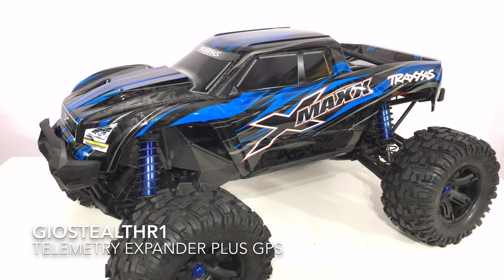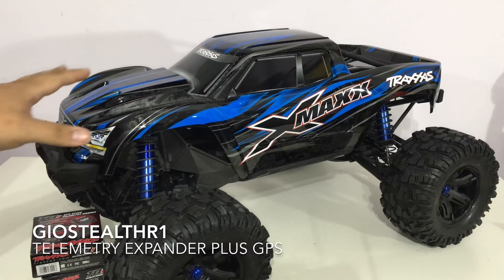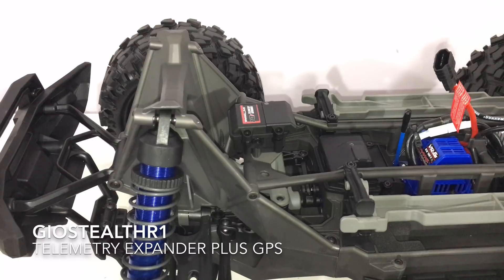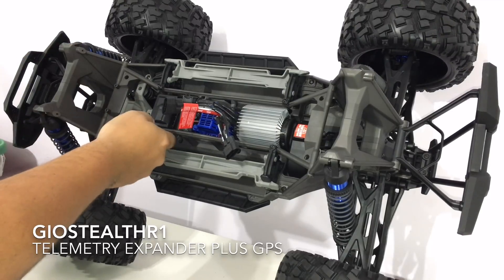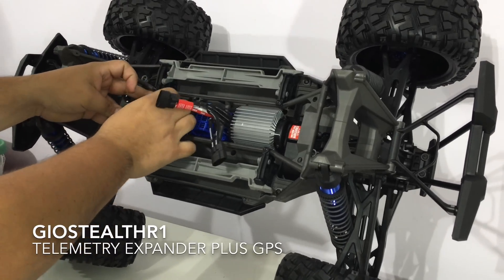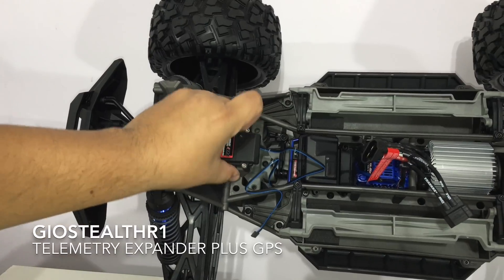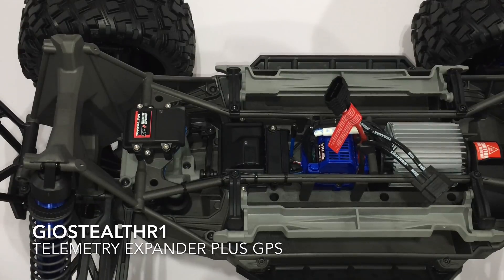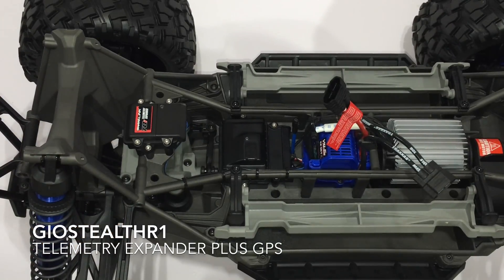TRAXXAS X-MAXX UPGRADE TELEMETRY EXPANDER PLUS GPS 4K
GIOSTEALTHR1

TRAXXAS X-MAXX UPGRADE CUSTOM
TELEMETRY EXPANDER PART # 6551
GPS MODULE PART # 6550

I INSTALLED THIS UNIT TO REALLY TEST THE SPEED OF THE TRAXXAS X-MAXX